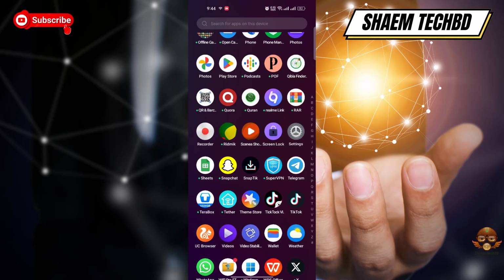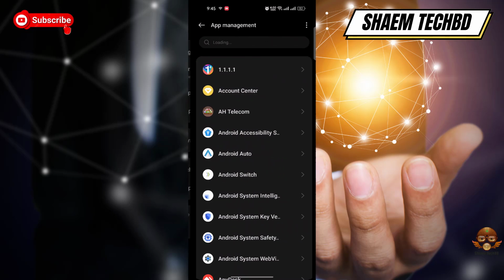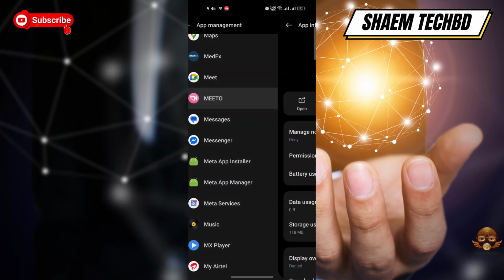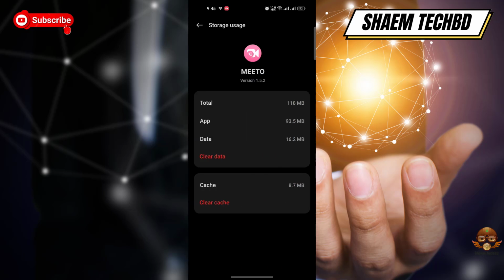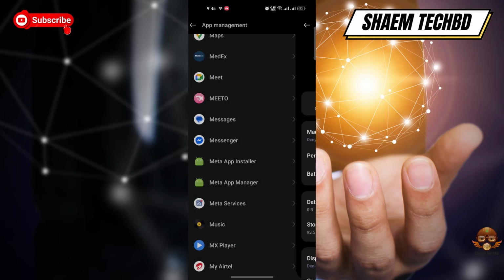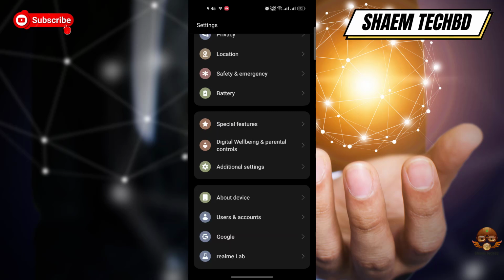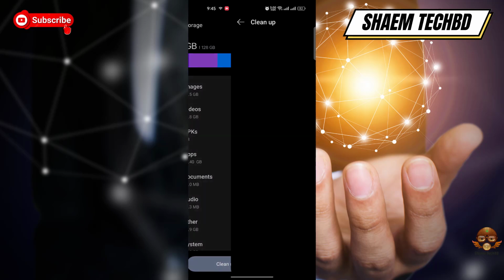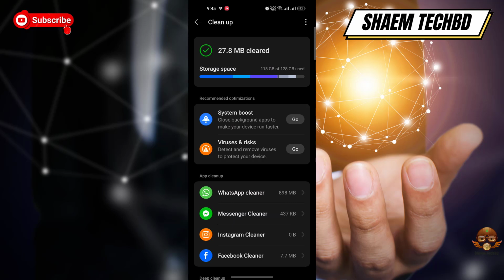How to Fix MEETO App Cannot Delete Pictures in Android